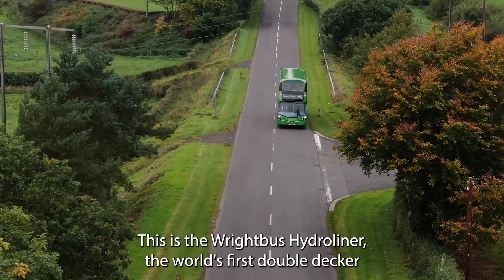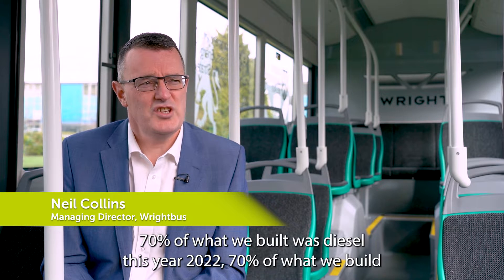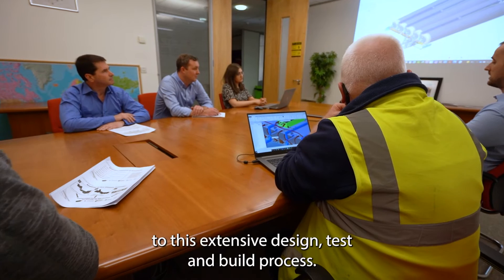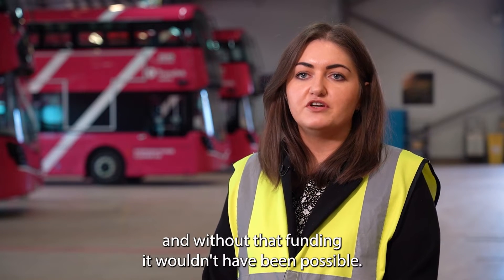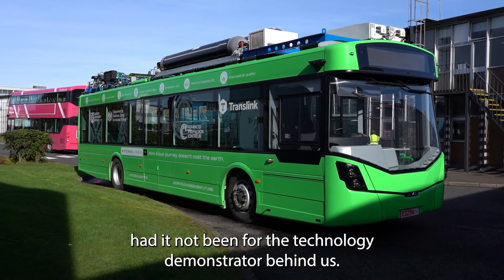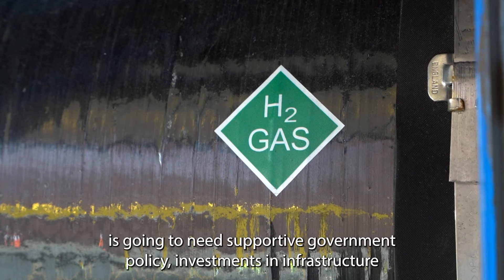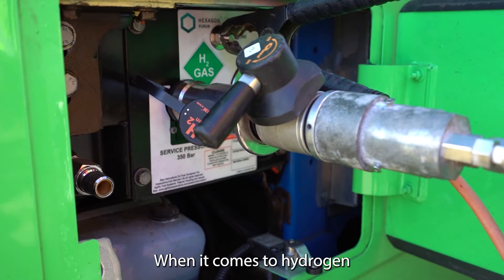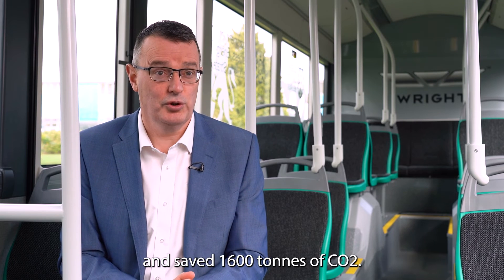The green Wrightbus: a UK export success story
“APC funding has been critical to growing UK export and supply chains for hydrogen buses” says Wrightbus Managing Director, Neil Collins.

In this video we look at the double-decker Hydroliner and a hydrogen single-deck demonstrator which are boosting orders internationally and are already showing returns on investment.

This APC-supported project is developing  both the  vehicles and the refuelling ecosystem all at once. It’s part of a collaborative research and development programme with Queen's University Belfast, Grayson Thermal Systems and Translink Northern Ireland & Ryse Hydrogen.